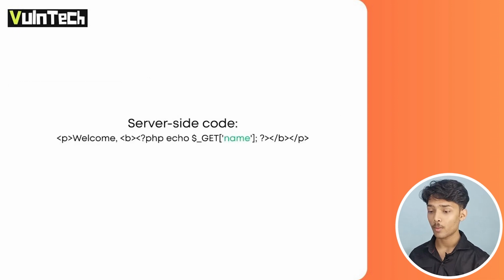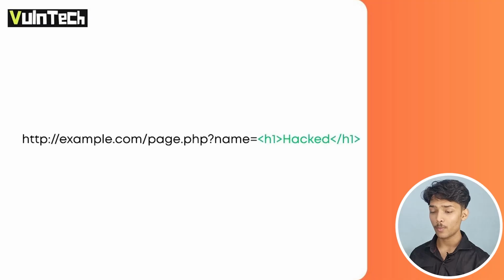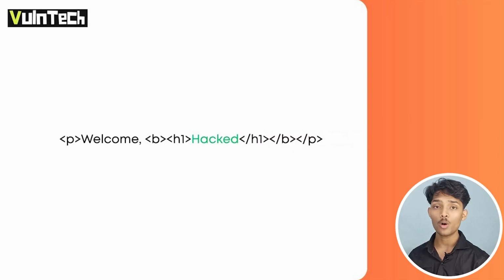16 HTML Injection Theory Explained for Beginners | Bug Bounty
In this video, you will learn the theory of HTML Injection in a simple and beginner-friendly way. HTML Injection is a web vulnerability where an attacker can inject HTML code into a web page when user input is not properly handled by the application.

You will understand what HTML Injection means, how it happens, and why it can be dangerous for websites and web applications. This concept is important in bug bounty because it helps beginners understand how improper input validation can affect the security and behavior of a website.

By the end of this video, you will have a clear understanding of HTML Injection theory, where this vulnerability can appear, and why bug bounty hunters should know this before moving into practical testing.